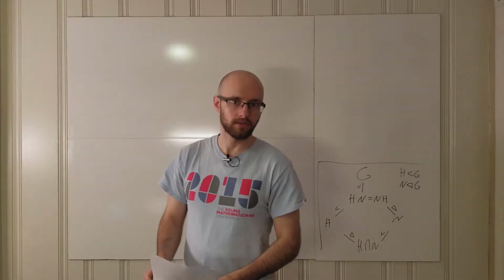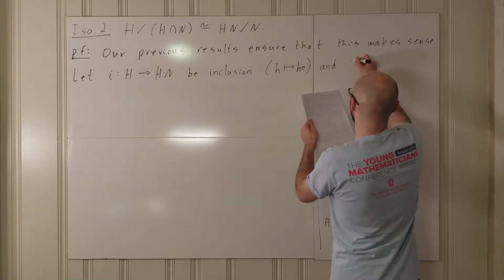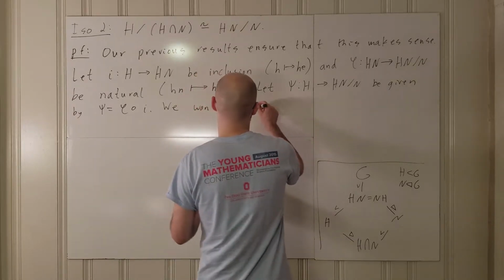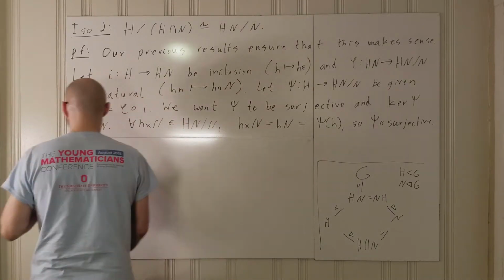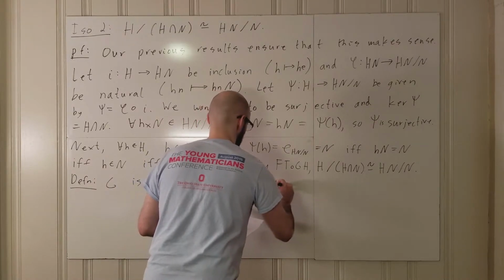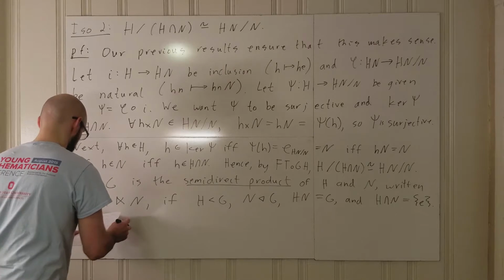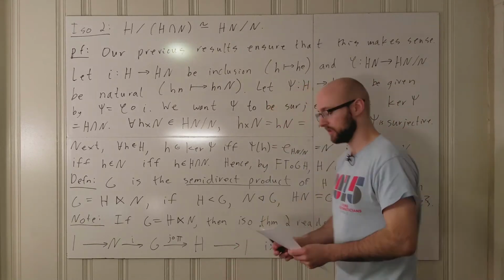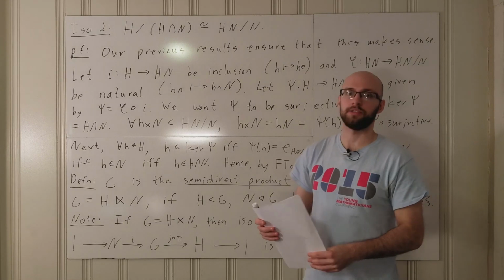Group Lecture 5.4: Second Isomorphism Theroem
Part 4 of lecture 5 from my group theory lecture playlist. Topics discussed include the proof of the second isomorphism theorem.